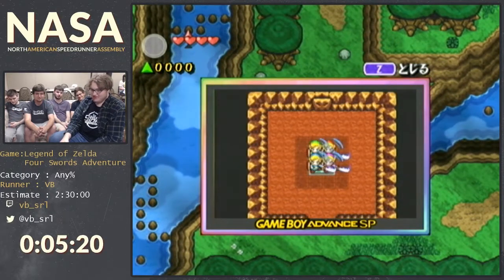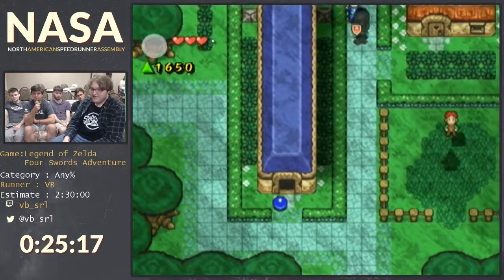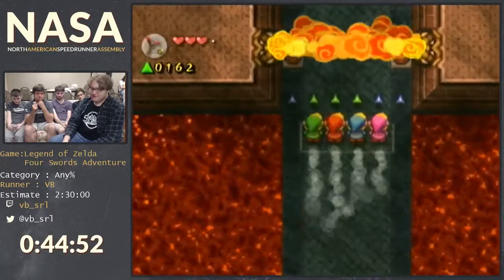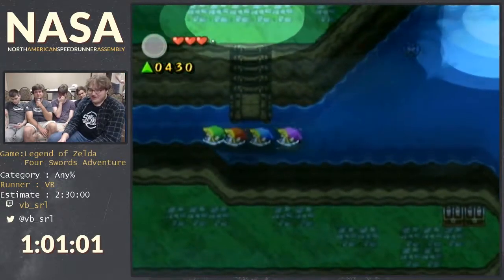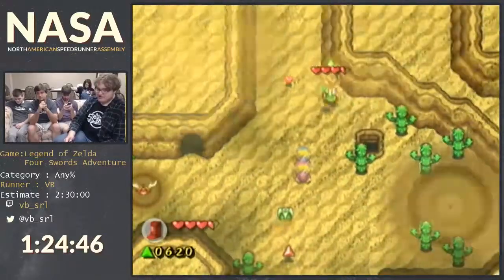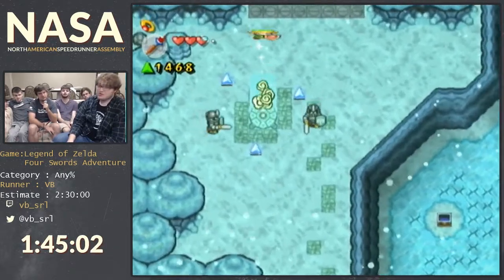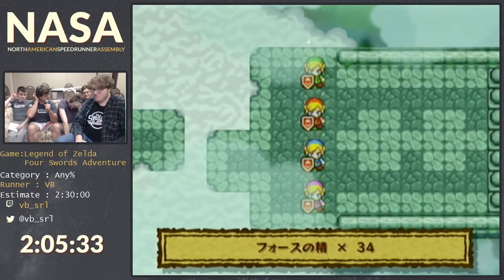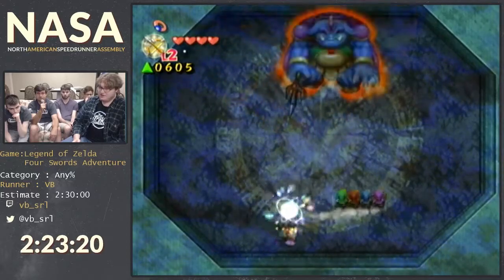NASA 2016 | The Legend Of Zelda : Four Swords Adventure - Any% by VB